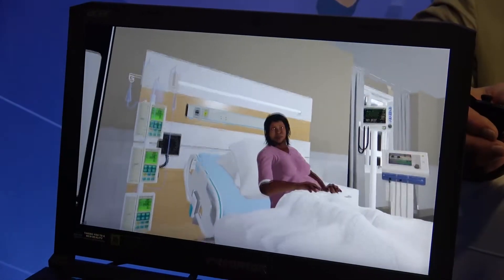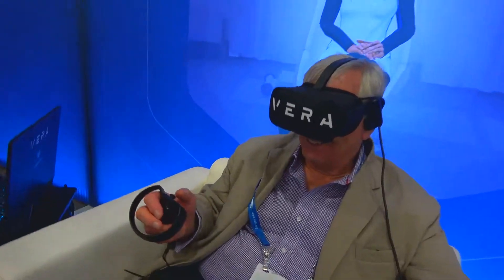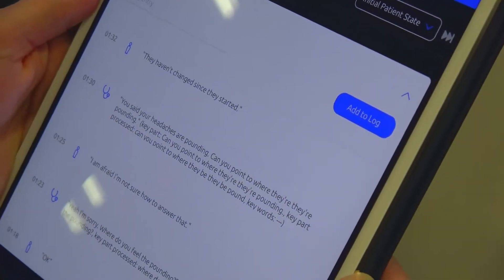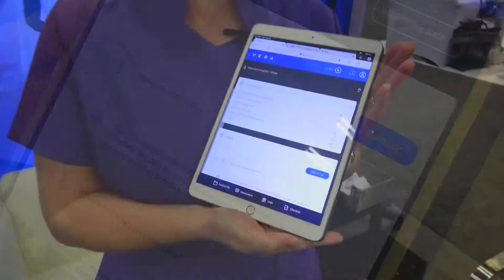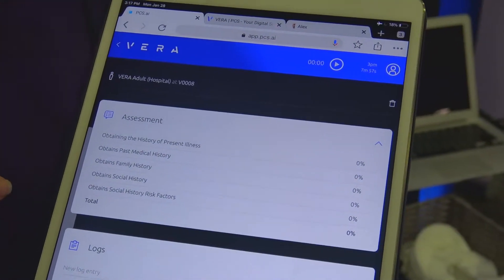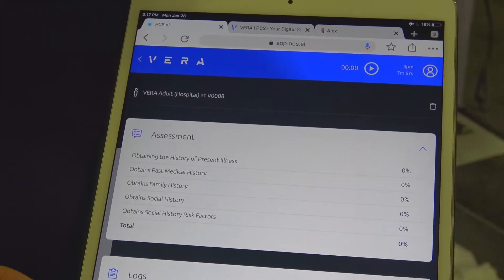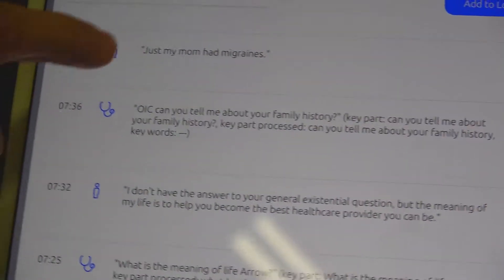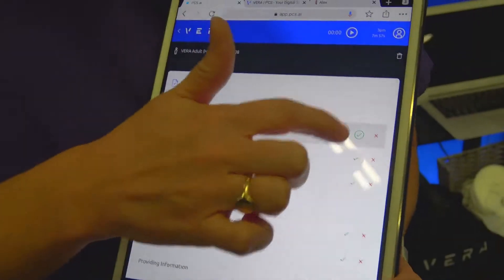Vera PCS | Patient Communication Simulator | IMSH 2019 Demo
was on hand at IMSH2019 to learn more about VERA, the Patient Communication Simulator in VR connected to Google AI, improving patient responses with machine based learning!